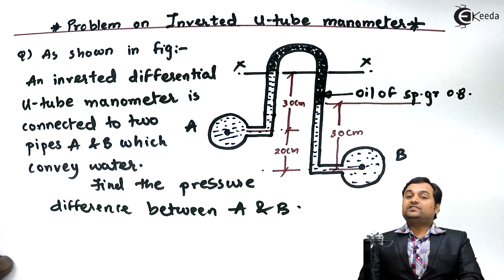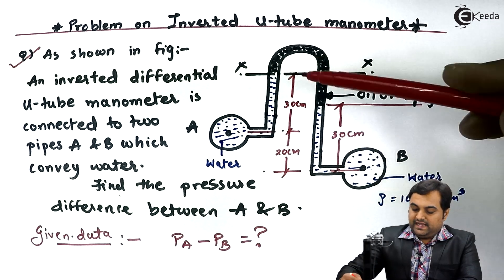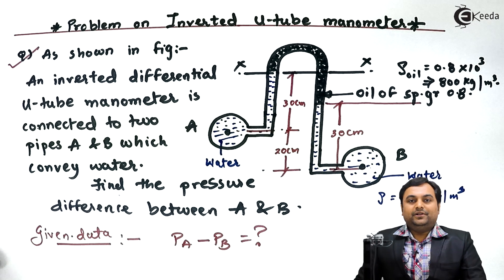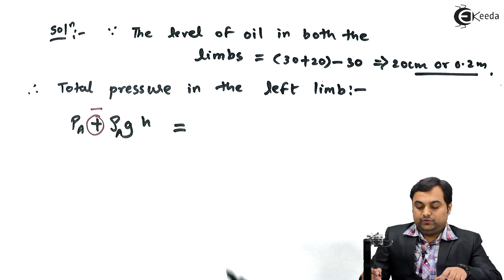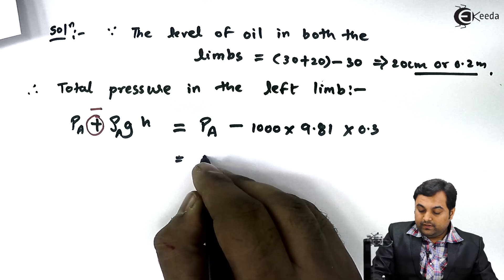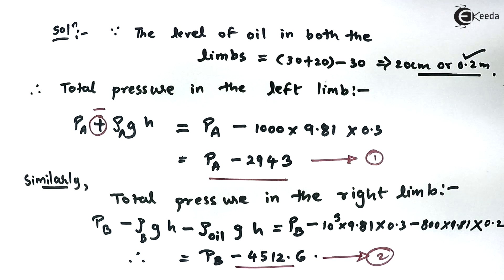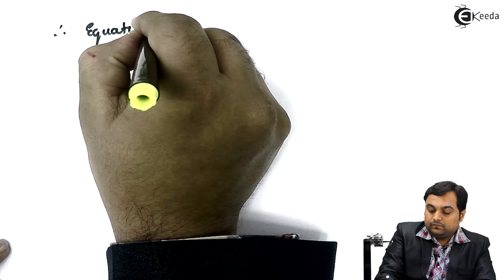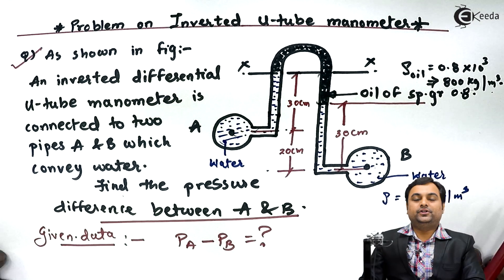Problem on Inverted U-Tube Manometer - Pressure and Pressure Measurement - Fluid Mechanics 1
Video Name - Problem on Inverted U-Tube Manometer

Happy Learning!